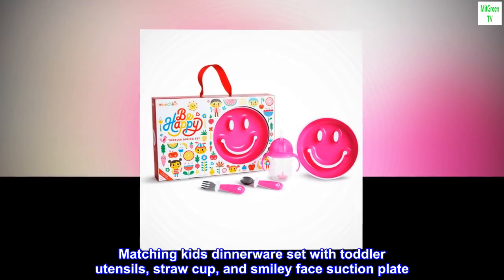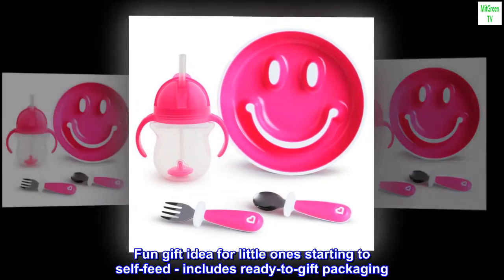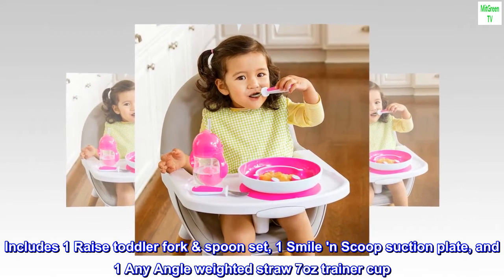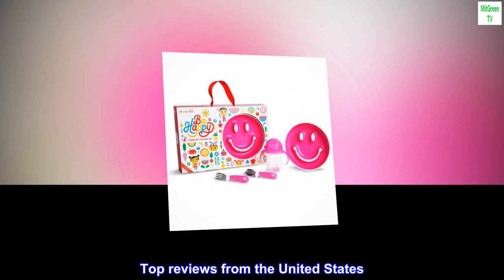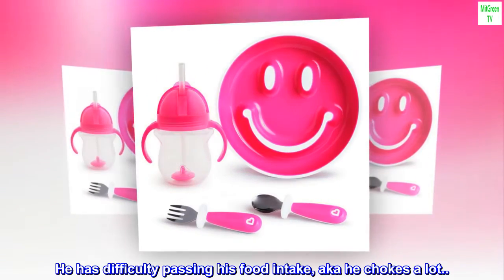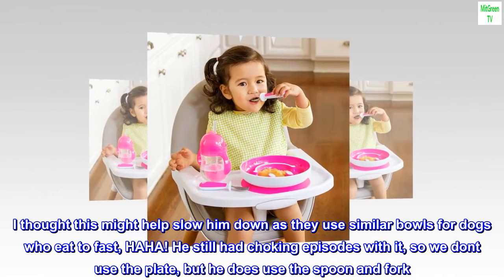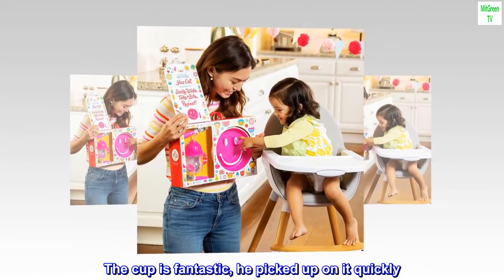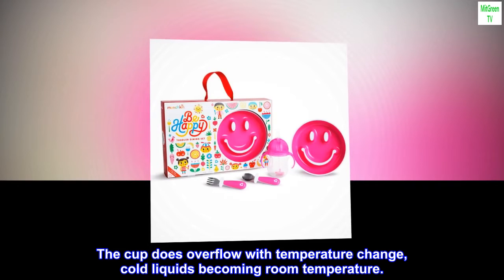Munchkin Be Happy Toddler Dining Set, Includes Suction Plate, Straw Cup and Utensil Set, Pink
Matching kids dinnerware set with toddler utensils, straw cup, and smiley face suction plate
Products designed to eliminate messes and encourage independence
Fun gift idea for little ones starting to self-feed - includes ready-to-gift packaging
Includes 1 Raise toddler fork & spoon set, 1 Smile 'n Scoop suction plate, and 1 Any Angle weighted straw 7oz trainer cup
BPA free, 12 months and up

 Great meal set
I bought this for my 14 month old son for Christmas. He has difficulty passing his food intake, aka he chokes a lot... I thought this might help slow him down as they use similar bowls for dogs who eat to fast, HAHA! He still had choking episodes with it, so we dont use the plate, but he does use the spoon and fork. The cup is fantastic, he picked up on it quickly. He uses straw cups and sippy style cups with no issue. The cup does overflow with temperature change, cold liquids becoming room temperature.